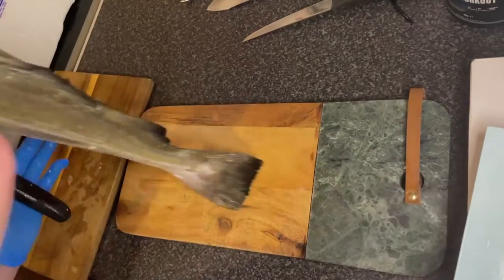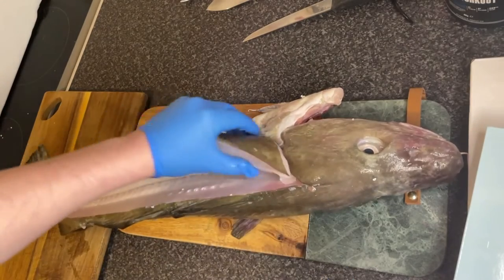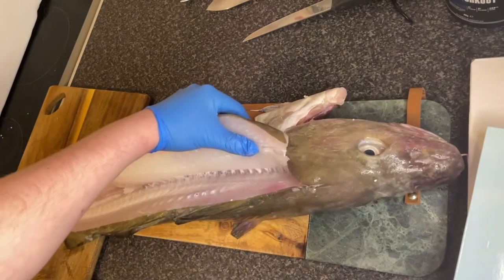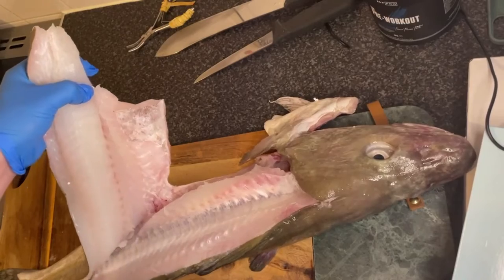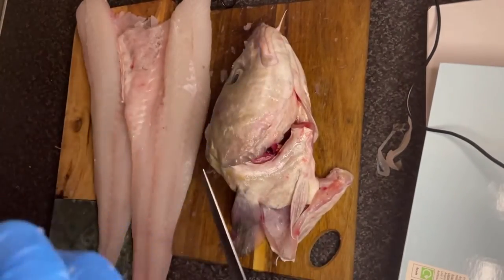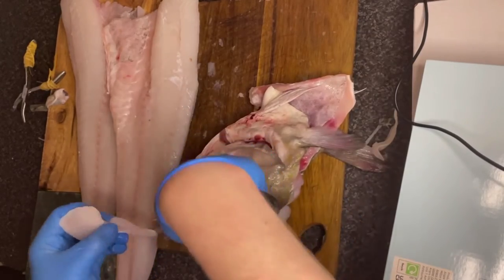HOW TO FILLET WHOLE COD IN 2024/QUICK AND EASY